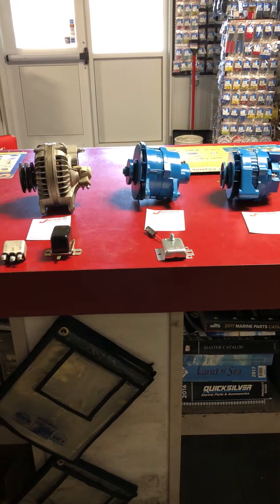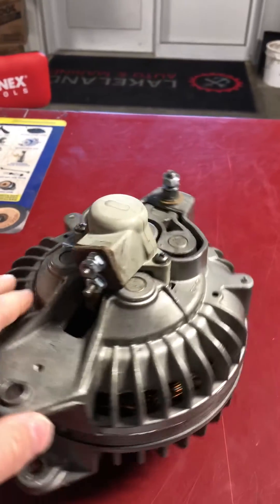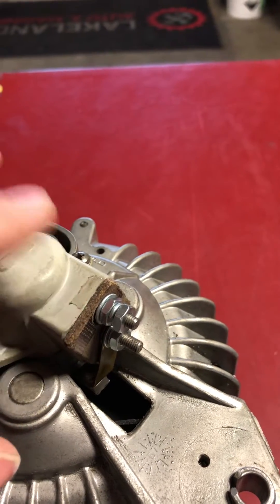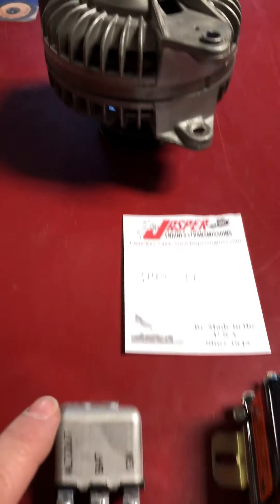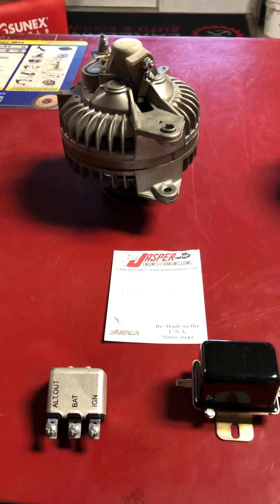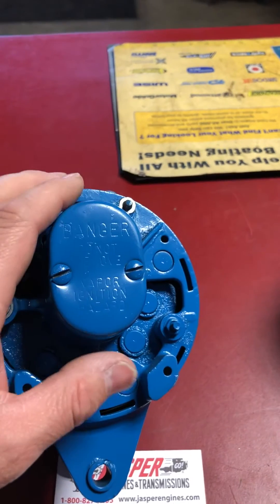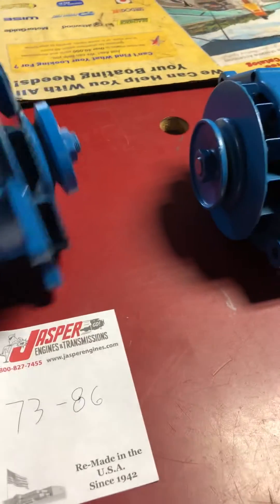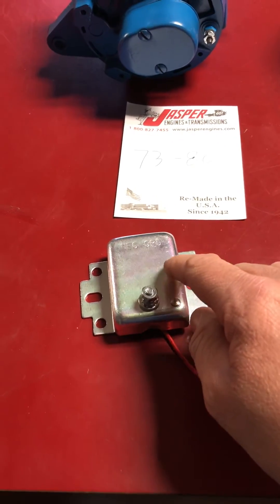Chrysler Marine Alternator Identification Prestolite Motorola GM One Wire Conversion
Chrysler Marine alternator tips, ID and general info.